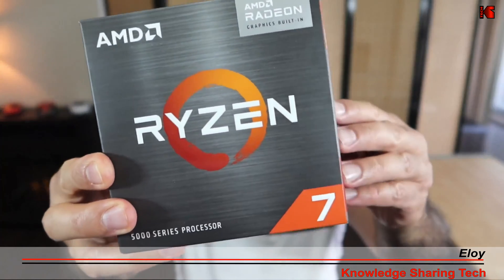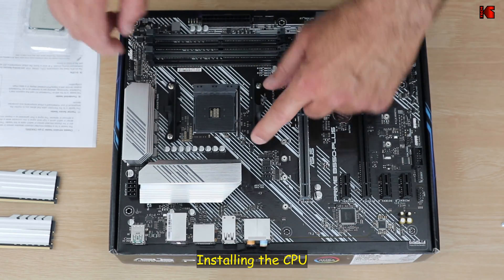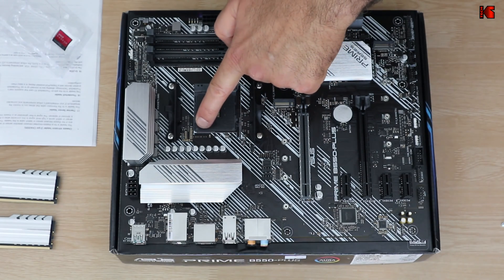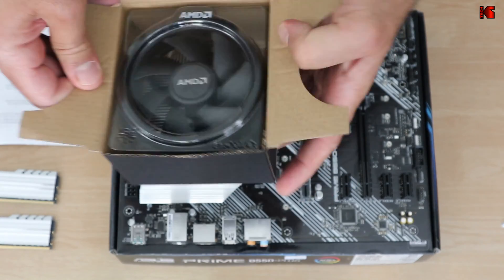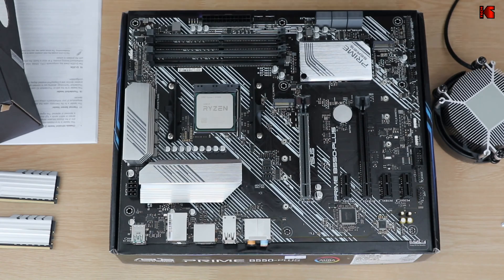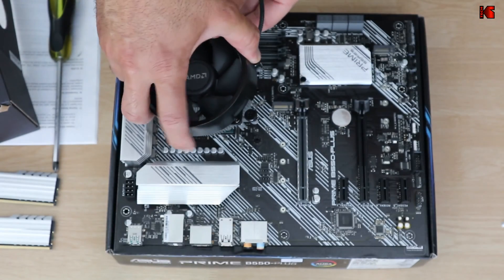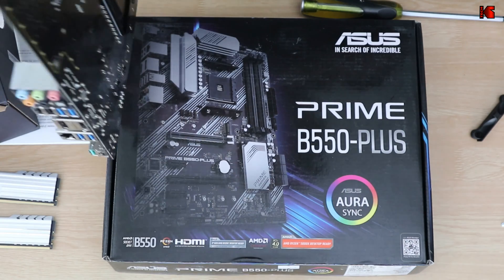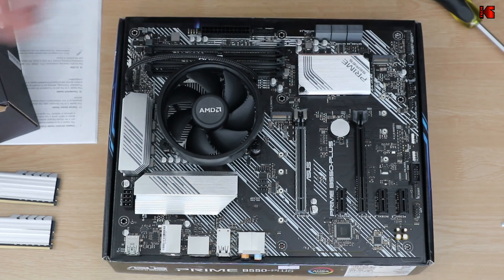How to install an AMD CPU and AMD Wraith Stock CPU Cooler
Install AMD CPU with Wraith stealth CPU cooler on AM4 socket
AMD Ryzen 7 5700G CPU on Amazon
Asus B550 Prime Plus MOBO on Amazon

00:00 Intro & video topics
00:27 Installing the CPU
01:20 Installing the Wraith CPU Cooler

Wraith cooler installation